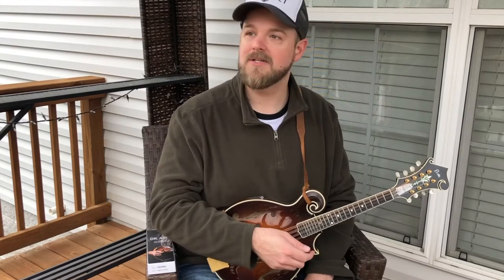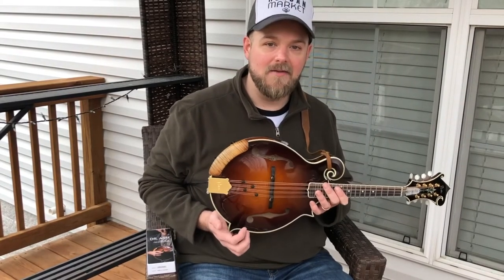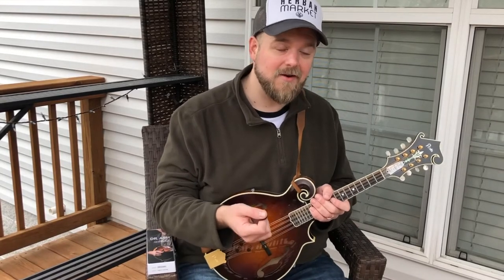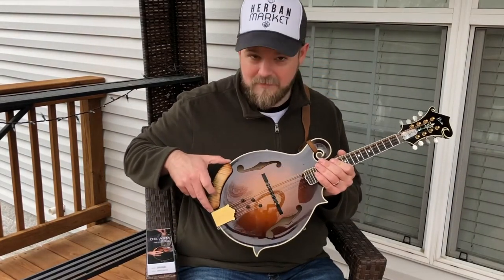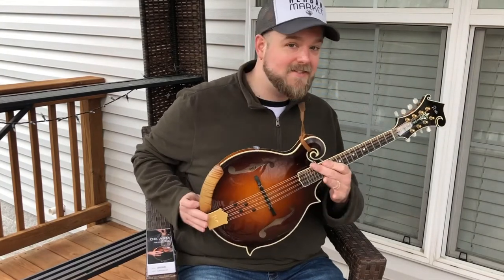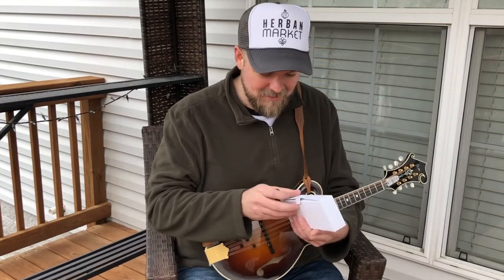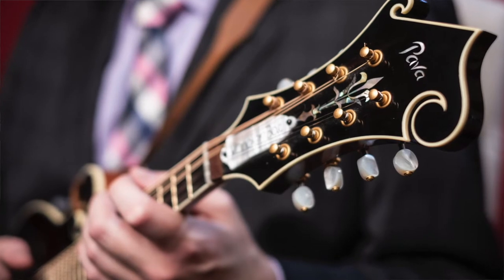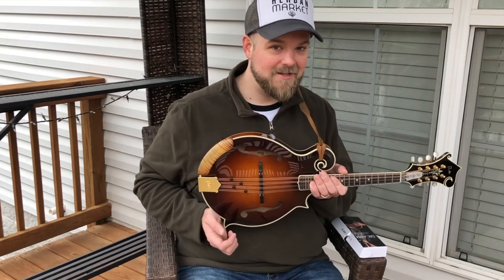Nate Lee - DR. ARM mandolin armrest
“At just the reight height, width, and angle, Dr. Arm mandolin armrest put my wrist in the perfect position for effortless playing. Besides the excellent fit and finish, Dr. Arm mandolin armrests are longer than other brands, which makes them super comfortable from E string to G. With lots of color options available, I was able to find armrests that look great on both of my Pava mandolins. I highly recommend Dr. Arm mandolin armrests for comfort, looks, and ease of playing.”
- Nate Lee -